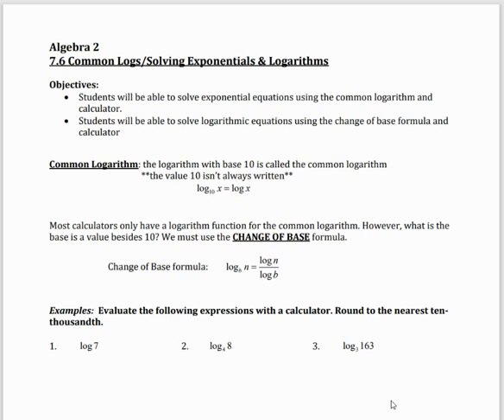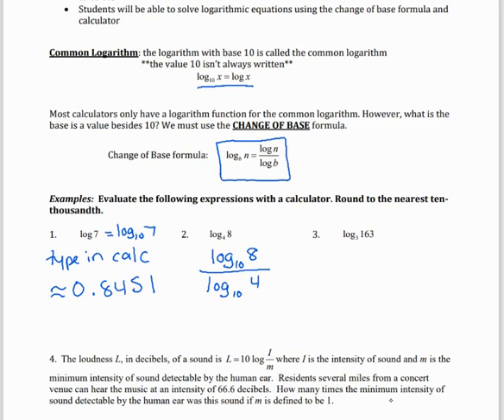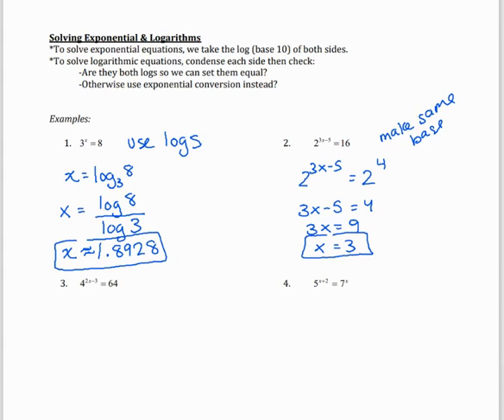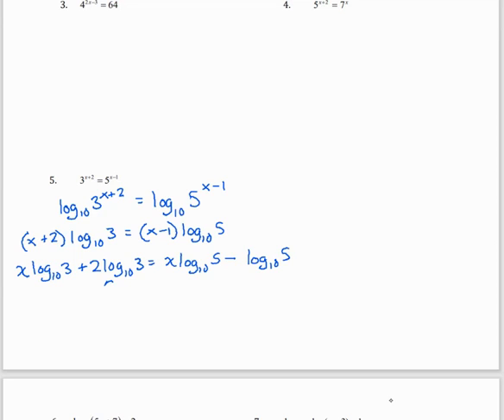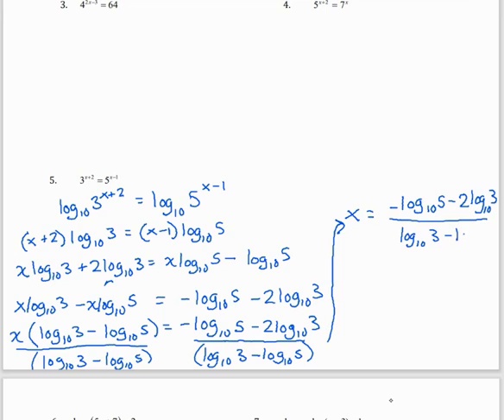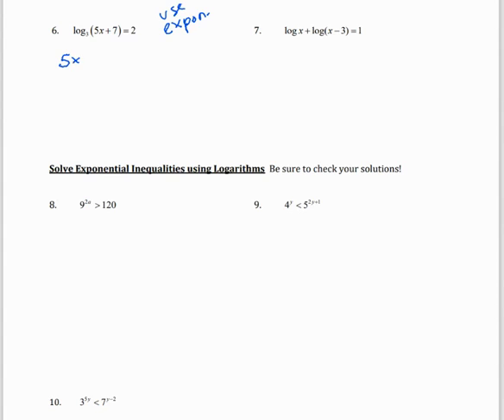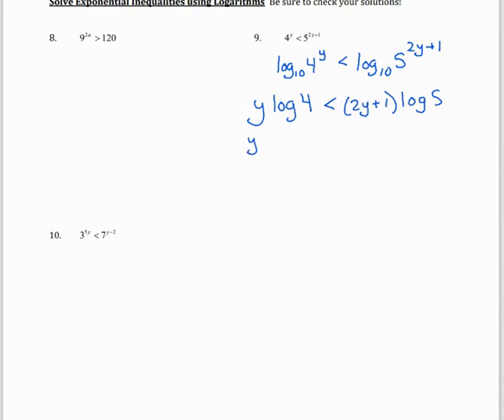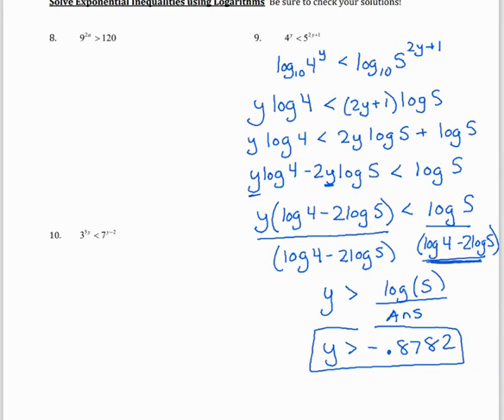Notes 7.6 Common Log & Solving w/ Calculator